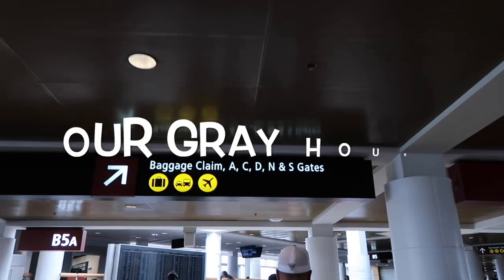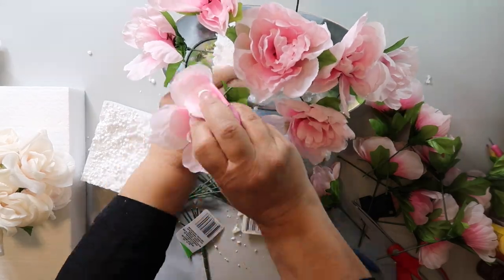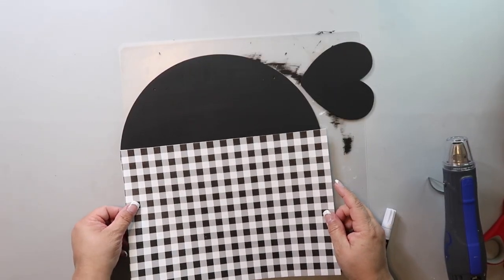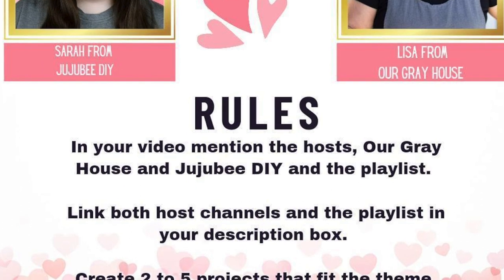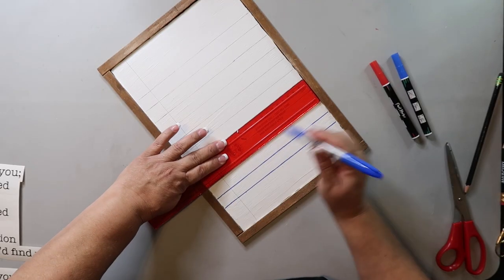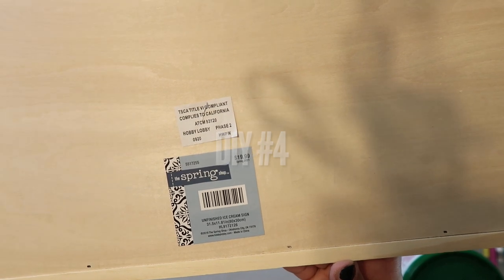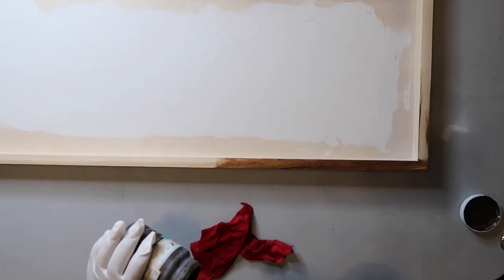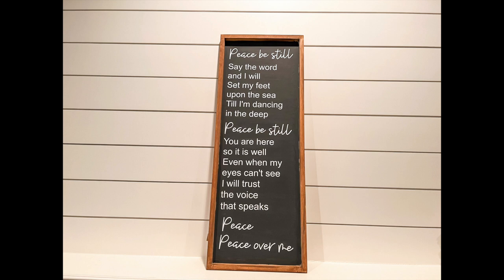Easy DIY Valentine Wood Sign Decor | Lauren Daigle Inspired | 4th Friday | Our Gray House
Hello friends - I am so glad you are here!  Today is our 4th Friday playlist and I’m so excited to share my projects with you today.  😻  Let me know which one is your favorite!

budget DIYS, budget home decor